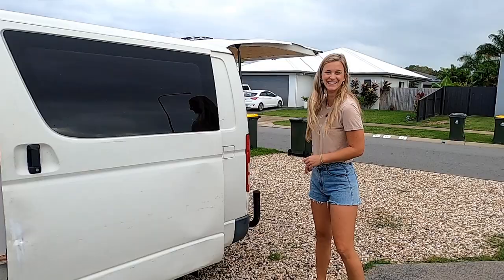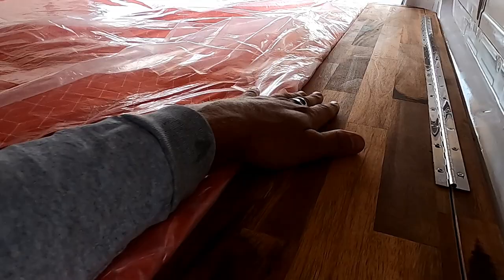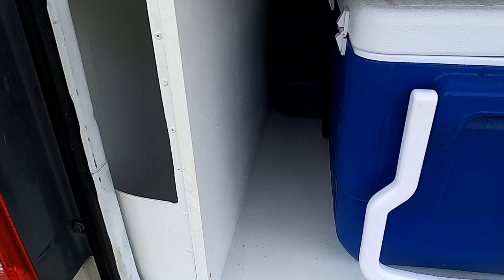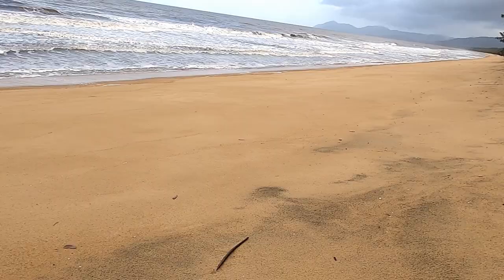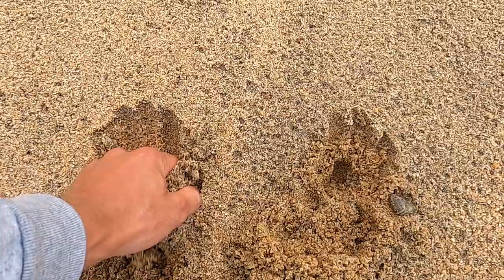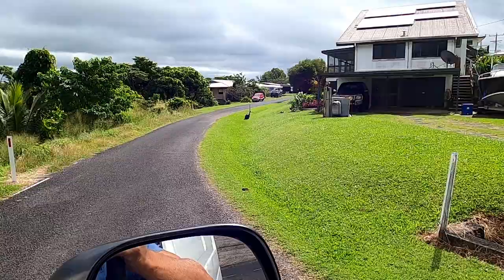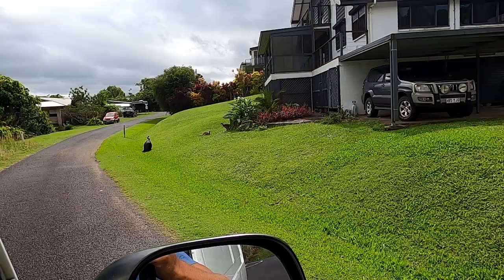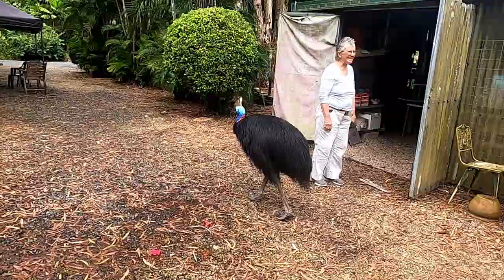Bramston Beach, Fishing, Crabbing, Cassowary spotting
fishing, crabbing, Cassowary exploring